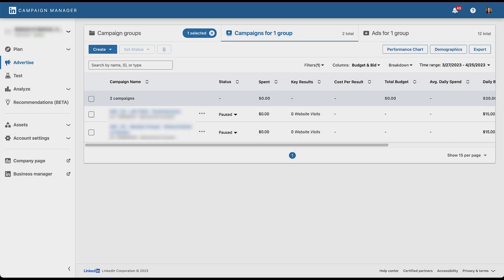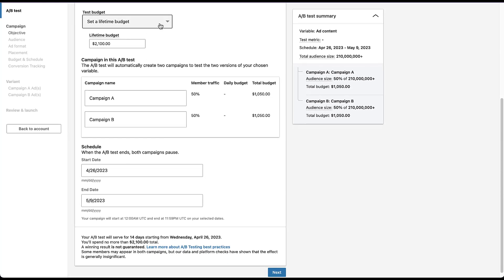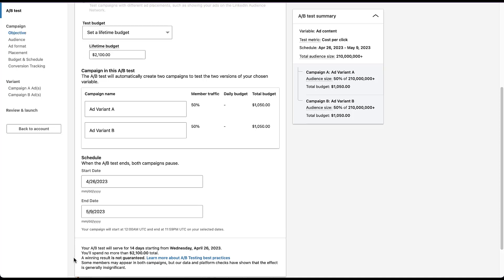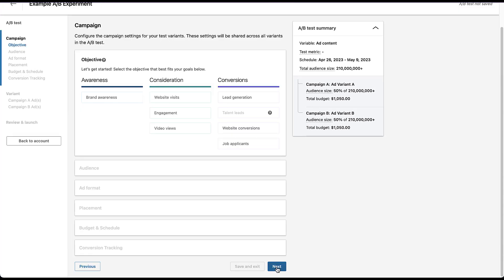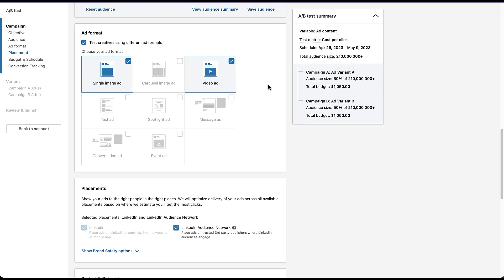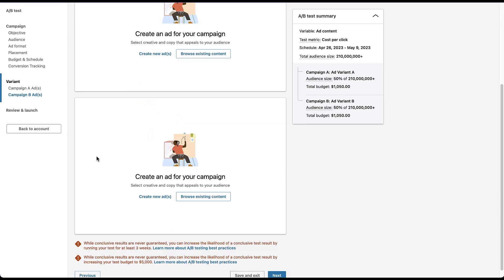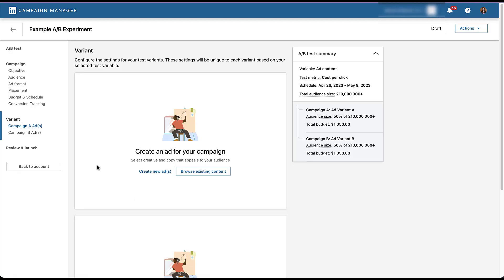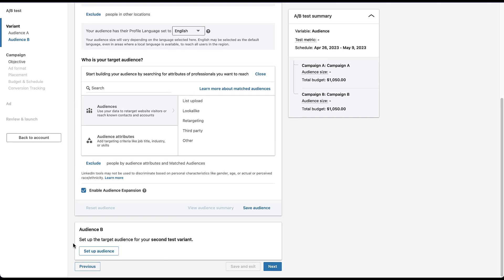LinkedIn Ads NEW A/B Testing Tool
LinkedIn has been slowly rolling out a new A/B Testing tool in their platform similar to those in the Google and Facebook Ads platforms. In this video, we'll walk you through the variables you can test, how they differ from the other platforms, and walk you through setting up your first A/B test in LinkedIn Ads.

0:51 - Where A/B Testing Lives on the LinkedIn Ads Platform
1:16 - Overview of the Variables for A/B Testing
1:29 - Choosing & Understanding Budget & Schedule Controls for Your Test
2:51 - Differences in Setup of A/B Tests on LinkedIn vs Other Platforms
3:42 - Choosing Your Test Metric for an A/B Test
4:28 - Creative Testing Abilities in LinkedIn A/B Testing
7:23 - A/B Testing Audiences in LinkedIn’s New Testing Tool
8:20 - Testing Placements with A/B Testing in LinkedIn